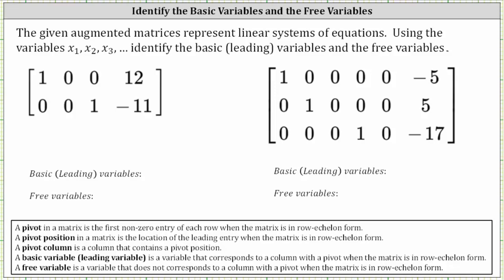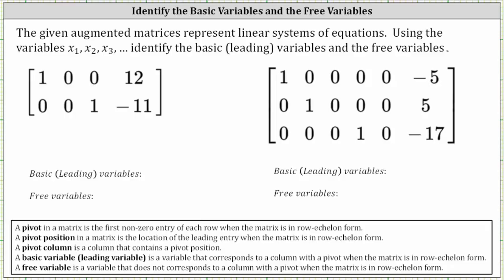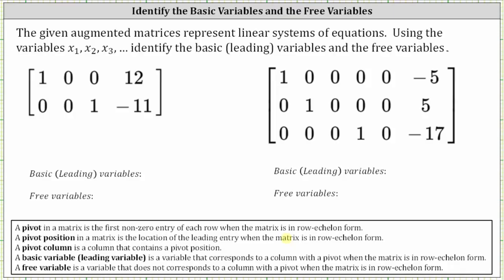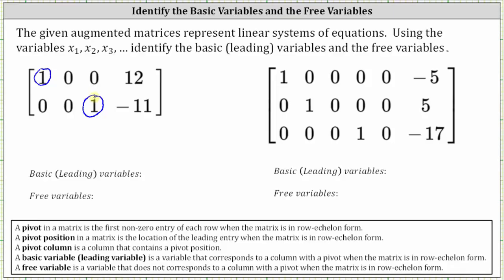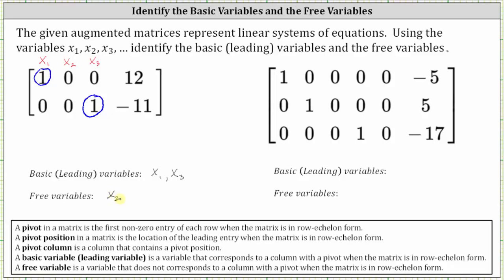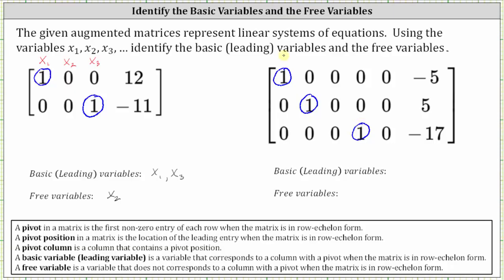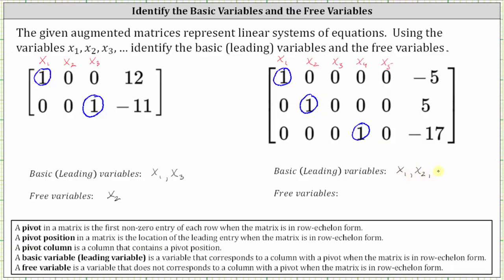Determine Basic (Leading) Variables and Free Variables Given a Matrix in RREF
This video explains how to determine the basic and free variables by determining the pivots and pivot columns of an augmented matrix is RREF.